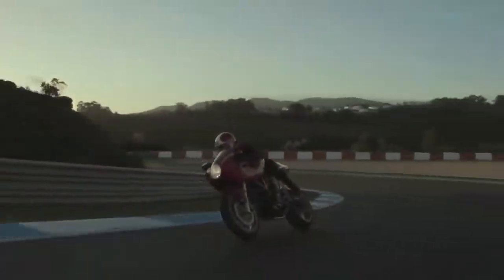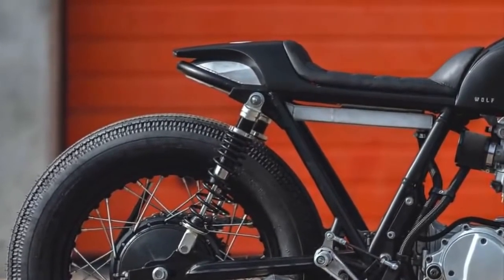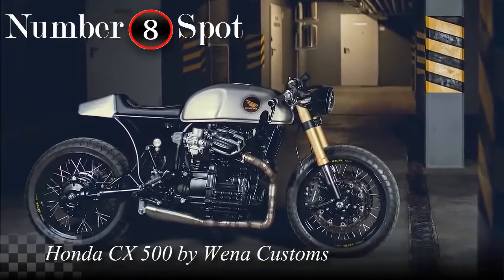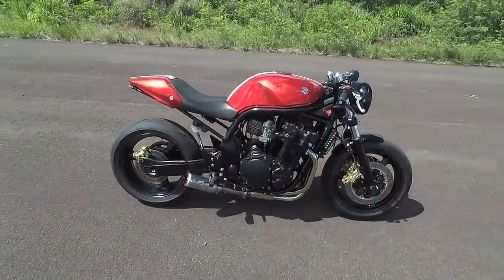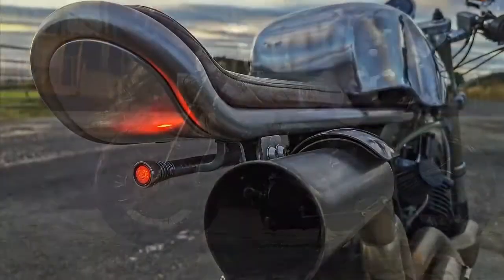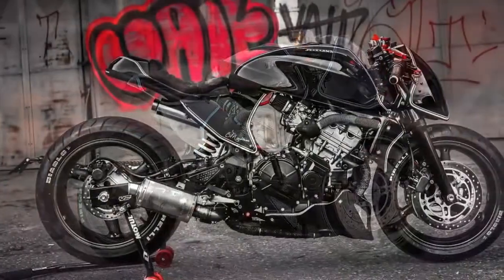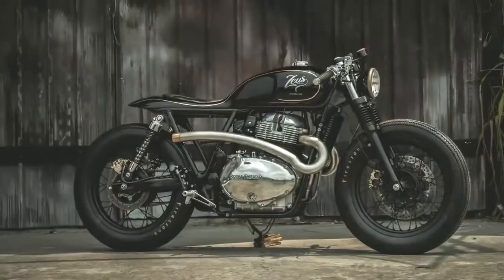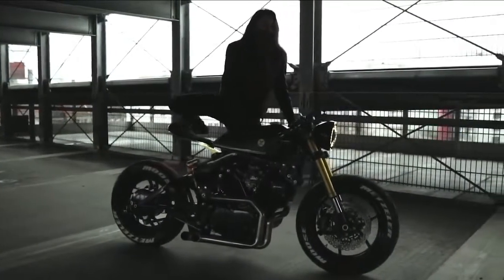MOTORCYCLE: Cafe Racer 2019 Top 10 Best Cafe Racers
This is the video about the Top 10 best Motorcycles of 2019.
The election took place between 03/01/2020 and 17/01/2020.
There were 20 candidates on the election.

Here is the list of the 20 candidates which made part of the election of this Top 10 best Cafe Racers: